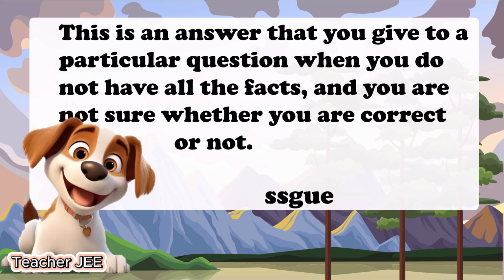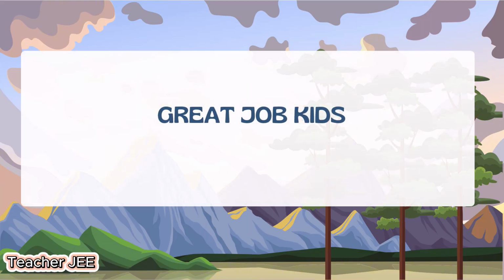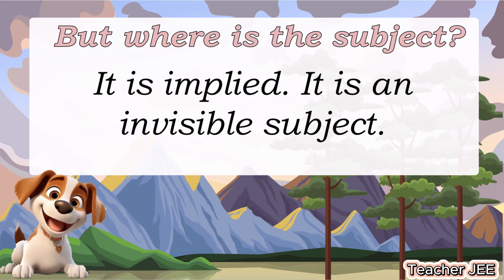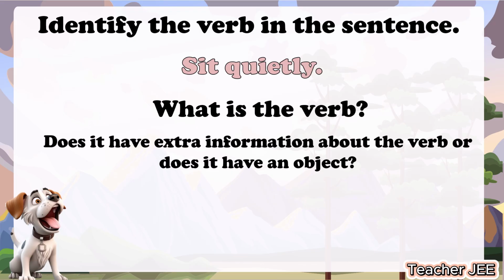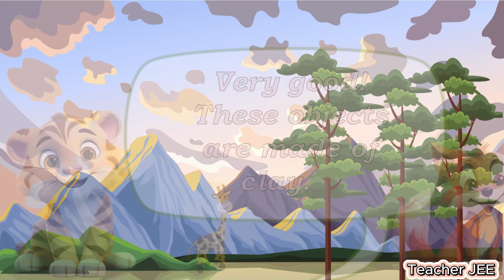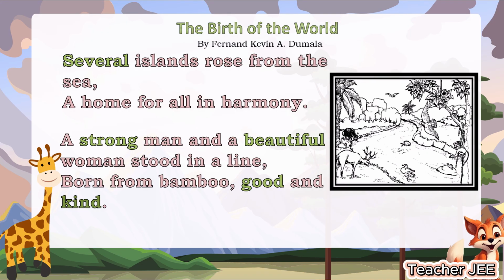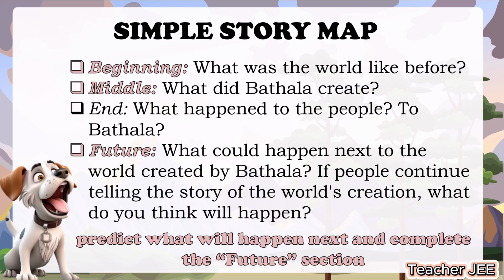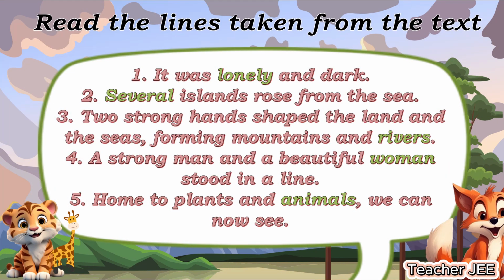English 3 Week 4 Quarter 1 MATATAG Curriculum